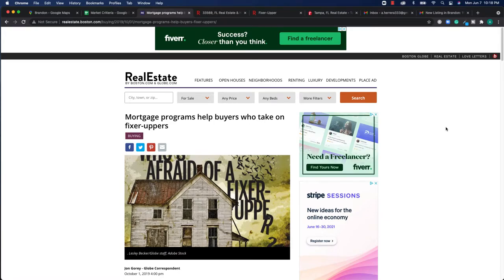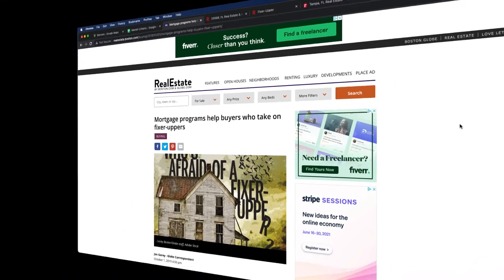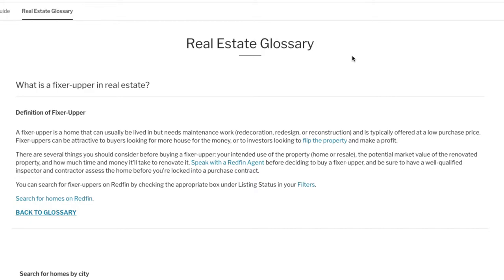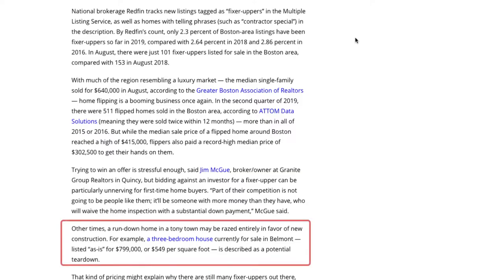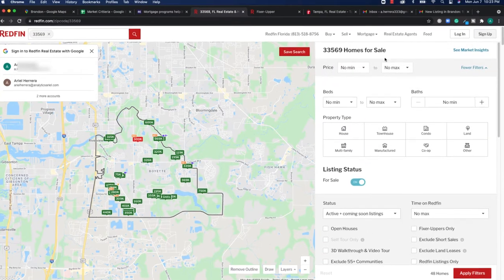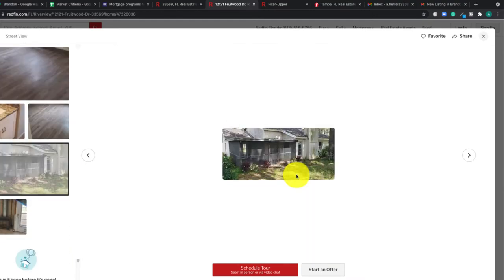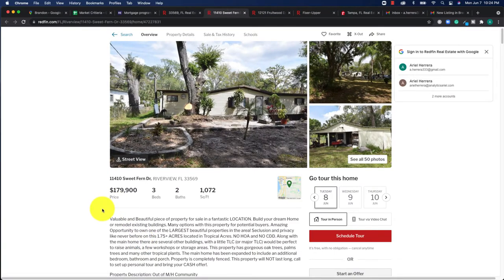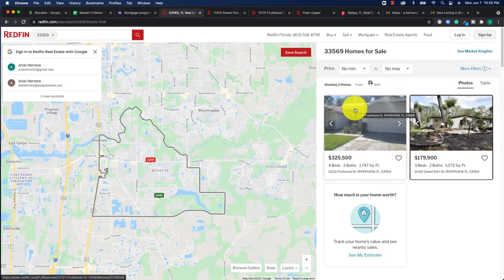How to Find a Fixer Upper Property on the MLS | Redfin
Is the MLS dead? Redfin says no. In this video, we will walk through how to use Redfin’s filter to view fixer-upper properties.

Timestamps for your convenience:

0:00 Intro
0:45 Fixer Upper Definition
1:41 How Redfin Tags Fixer Uppers
2:25 Apply Fixer Upper Filter
2:56 Walkthrough Example